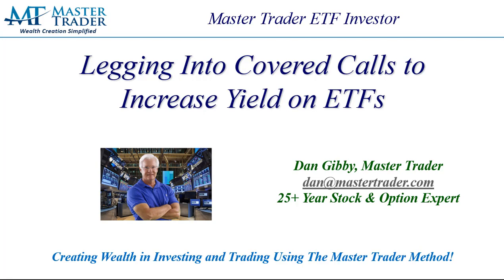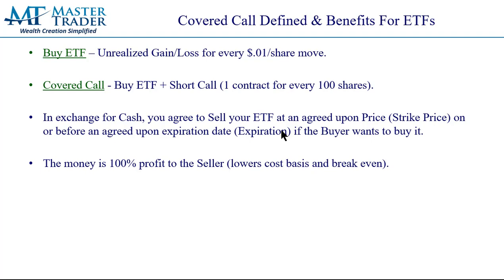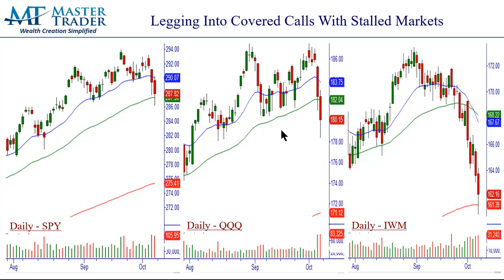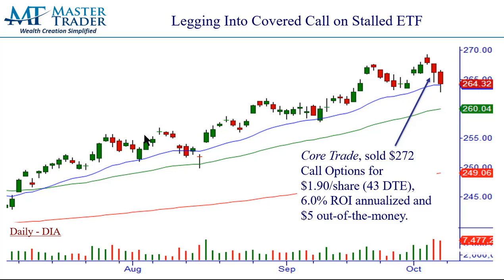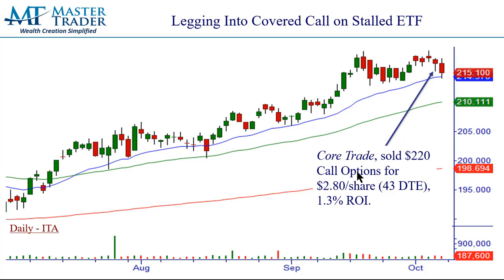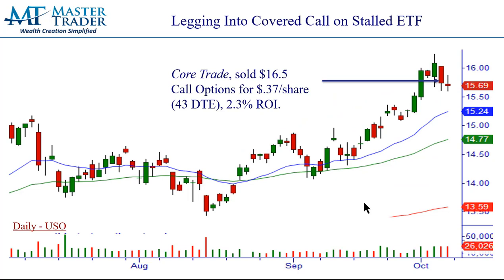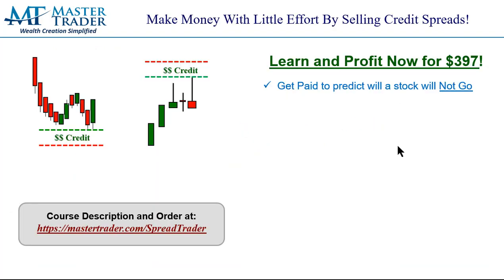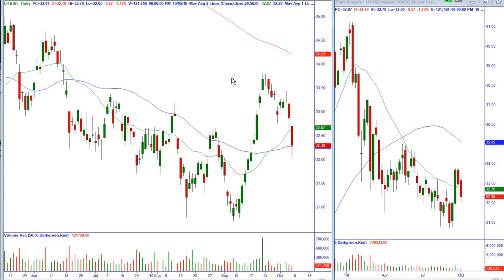Legging Into ETF Covered Calls With Market Weakness - MasterTrader.com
This video discusses the benefits of covered calls and why we leg into them when our positions have lost momentum but still are bullish on longer time frames.

It discusses the reasons of why the Master Trader ETF Investor Letter converted our long ETF positions into Covered Calls during the market selloff to increase probability of profit and lower cost basis.

It also shows you the staggering additional yield generated using this high-probability strategy.

Although we trail stopped out of many this week with nice gains, the strategy -- and uncanny timing -- enhanced our returns as an "adjustment strategy."

Master Trader combines Technical Strategies (MTS) with option trading to teach investors and traders how to generate income and wealth in the markets.

Profit from investing in the best ETF at the time using Master Trader Techno-Fundamental Analysis in ETF Investment Trader,

For a free 3-day complimentary access to the Master Trader Green Room where we trade stocks, options, and ETFs in real-time, please

Access the Options Income Program that puts you on the Master Trader Income Path,

Learn Master Trader Swing Trading strategies to profits over a few days to weeks,